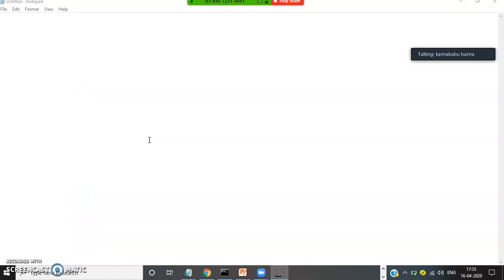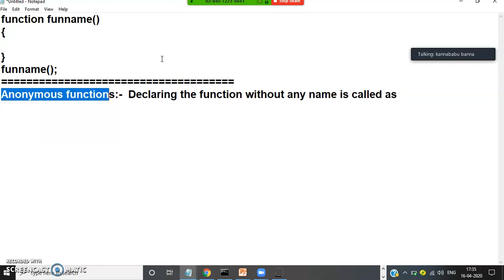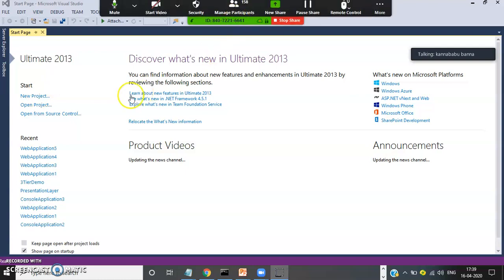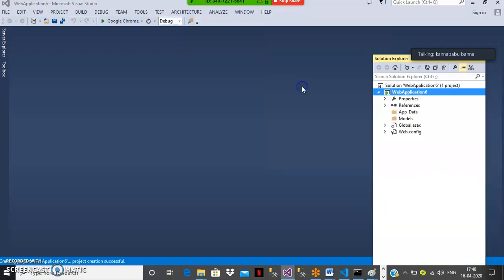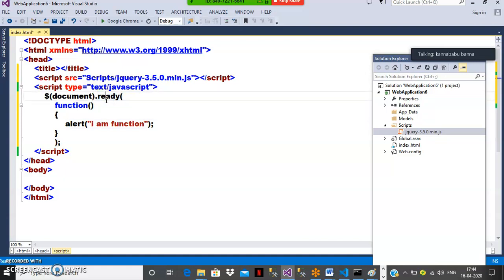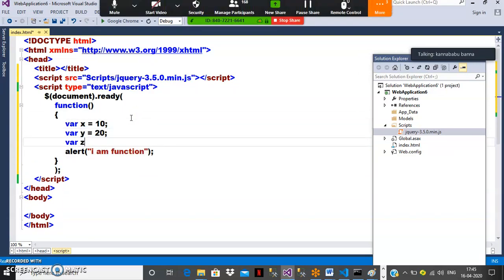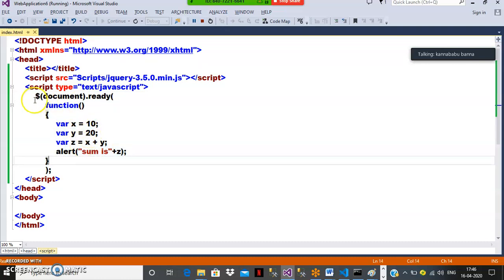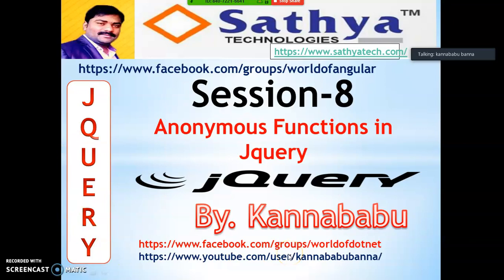jquery for Beginners-8